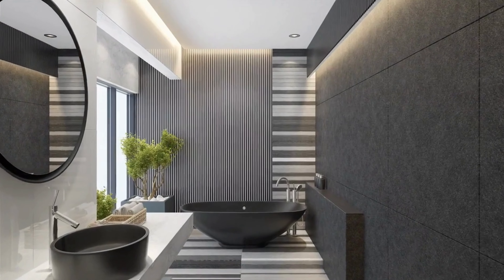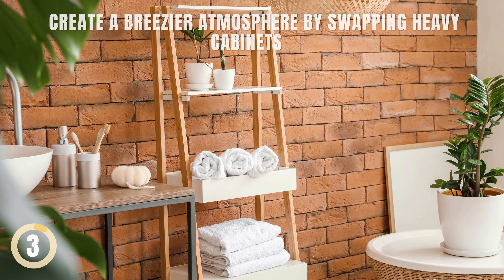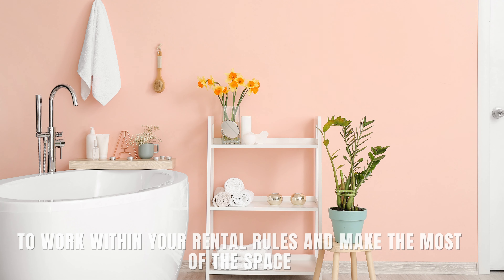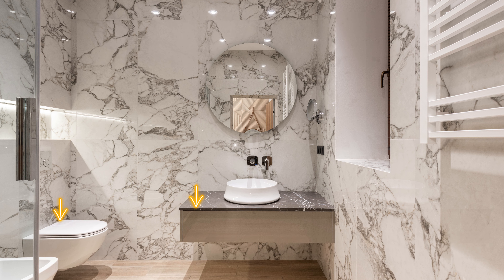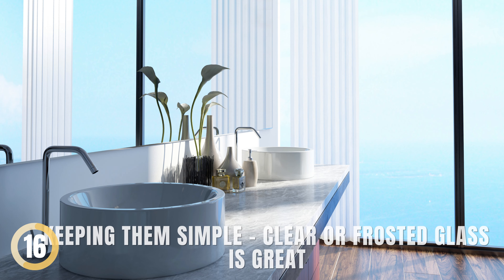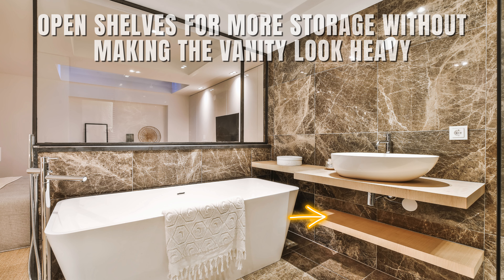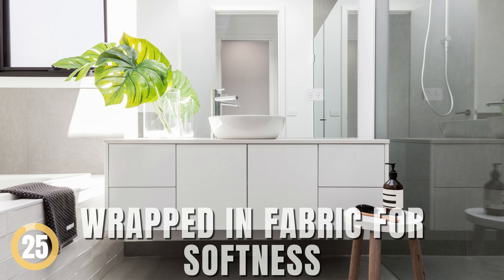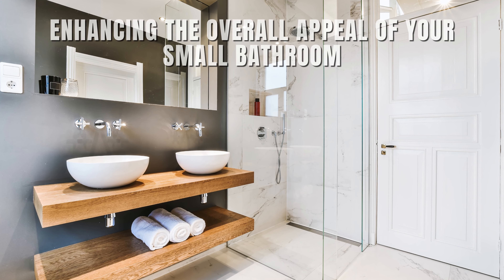Bathroom Design Tips: Look Bigger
Transform your bathroom into a spacious oasis with our Styling and Design Tips! From clever storage solutions to color palettes, we've got you covered.

TOPICS AND TIMESTAMP
00:00 Intro
00:40 Pedestal Sinks for Visual Openness
00:59 Pocket Doors for More Room
01:25 Open Shelves for an Airy Feel
01:44 Pattern Repetition for Cohesiveness
02:04 Clear Glass for Bigger Picture
02:18 Go Over the Top for Impact
02:39 Movable Storage for Apartment Bathrooms
03:02 Natural and Tactile for a Calm Space
03:22 Show a Little Leg for a Lighter Look
03:42 Big Luxuries for a Little Space
03:59 Bath Bling for a Powder Room
04:14 Streamline Storage for Sleek Design
04:26 Reflective Surfaces for a Wider View
04:44 Recessed Shelves for Extra Storage
04:58 Mix Old and New for an Updated Look
05:15 Simple Window Treatments for Sunshine
05:30 Small Patterns for Big Attention
05:53 Light Colors for a Bright Mood
06:10 Added Fixtures for Bonus Storage
06:25 Clear Surfaces for a Lighter-Than-Air Feel
06:47 Going Up for Storage
07:03 Open Space for Visual Appeal
07:22 A Classic Approach for Warmth
07:41 High Style for Narrow Space
07:54 Wrapped in Fabric for Softness
08:12 Neutrals for Every Surface
08:33 Corner Unit for Batter Flow
08:47 Outro

Here are similar things that are mentioned in this Video
Elongated One Piece Toilet with Soft Closing Seat, Modern Dual Flush
Compact One Piece Toilet For Bathroom
Wall Mount Vessel Sink
Tempered Glass Vessel Sink Bathroom Lavatory
12 Inch Bathroom Shower System
LIGHTING
Bathroom Vanity Light
Modern Bathroom Vanity Light Fixtures LED 3
Mirror
Bathroom Vanity Mirror
TETOTE Black Framed Bathroom Mirror
Bathroom Countertops Sink
Vessel Sink Quartz Stone Vanity Sink
Black Vessel Sink Rectangle- Kichae 24"x16"